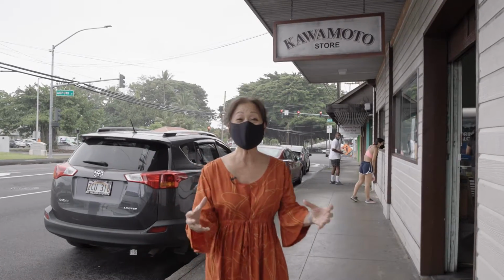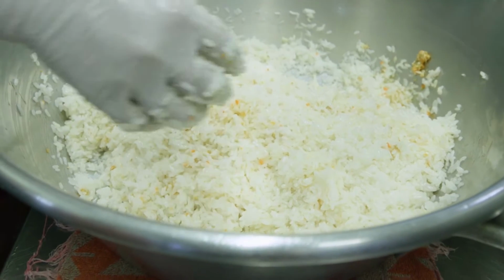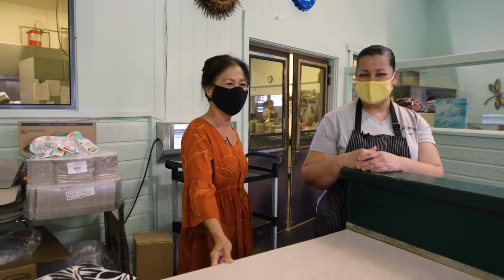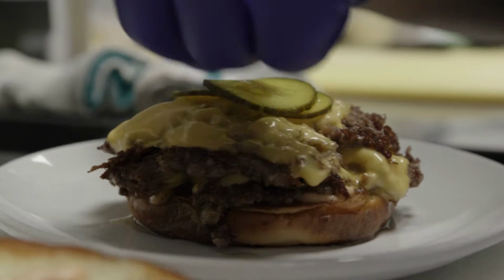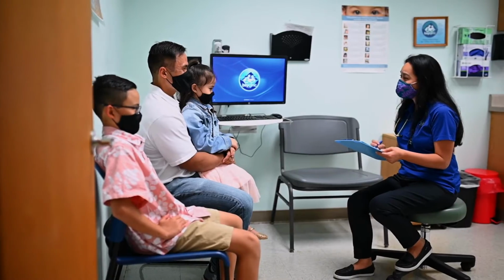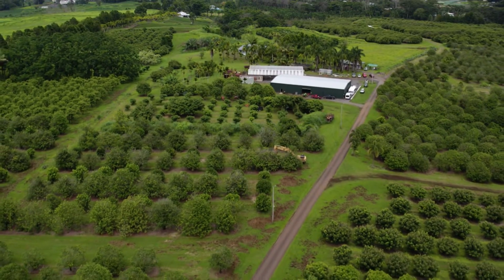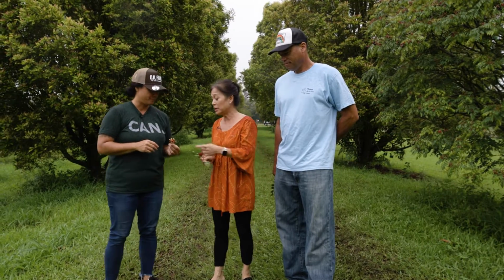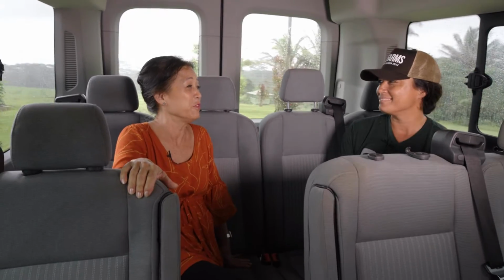Hawaii Video Production - Cool For Kūpuna - Ep 08 Hilo